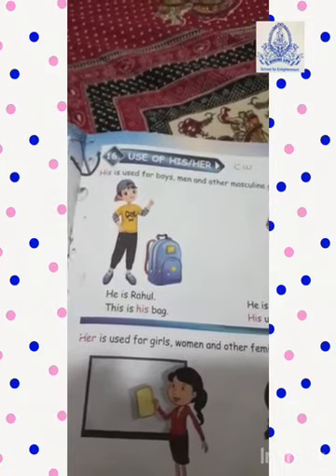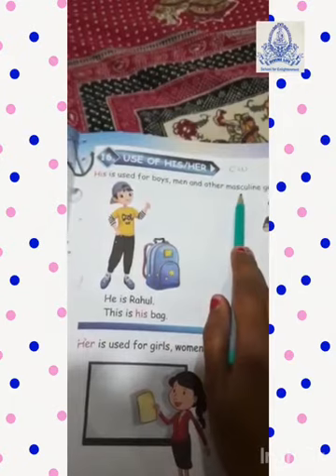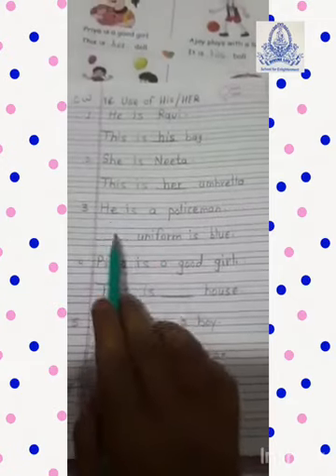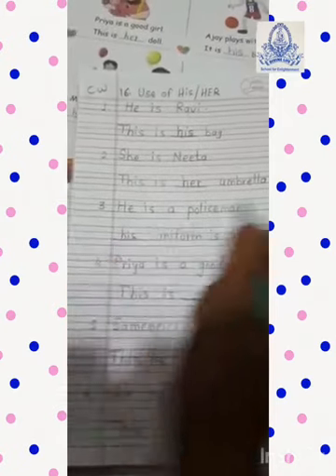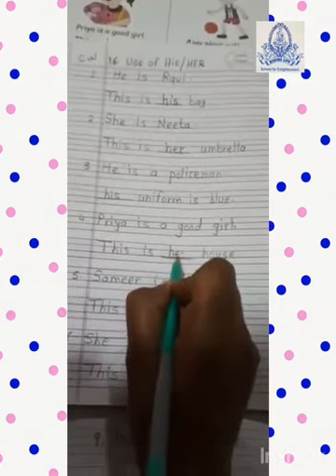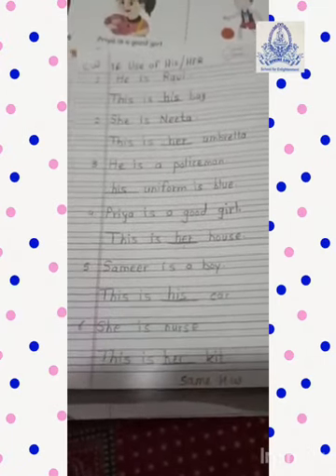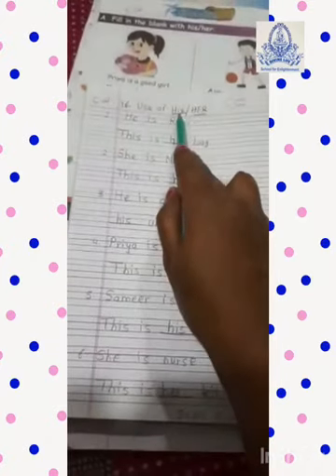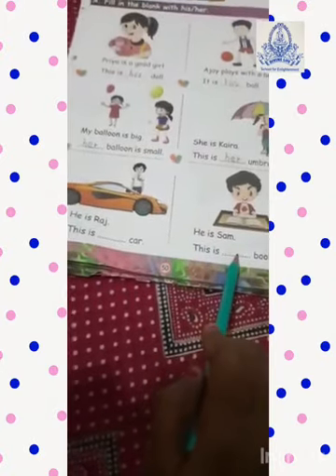SR.KG English Use of his/her